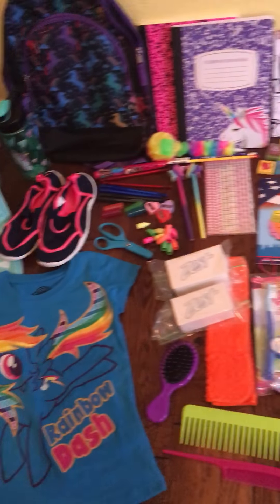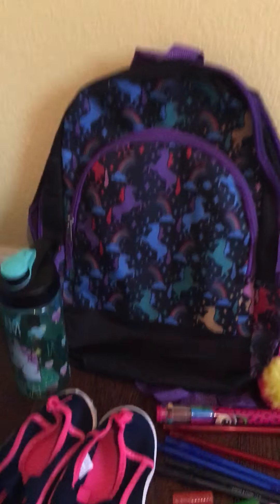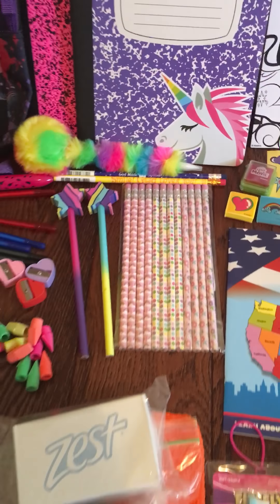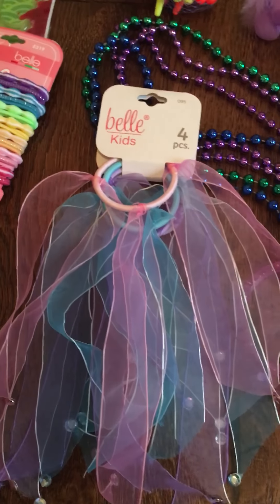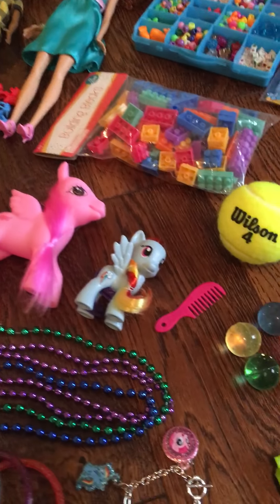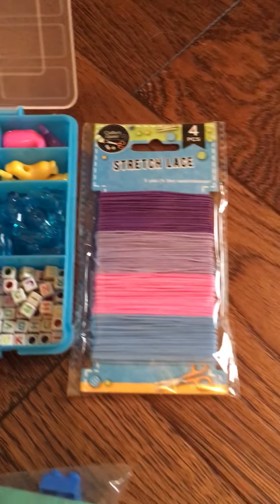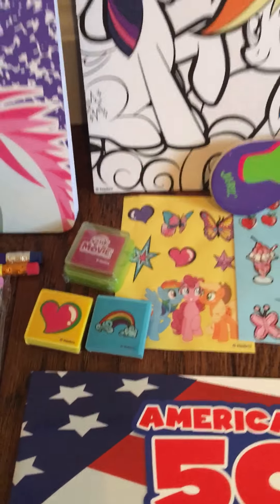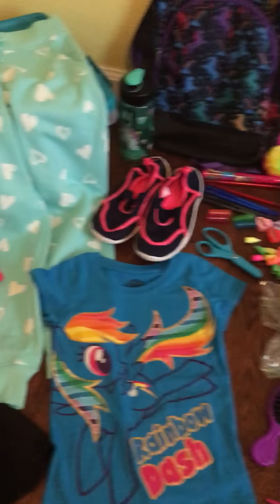OCC Shoebox #3 of 2018 (Girl Age 5-9)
This is an Operation Christmas Child shoebox for a girl age 5-9.

For information on how to pack your own OCC shoebox, go